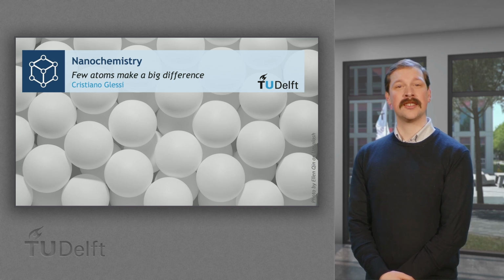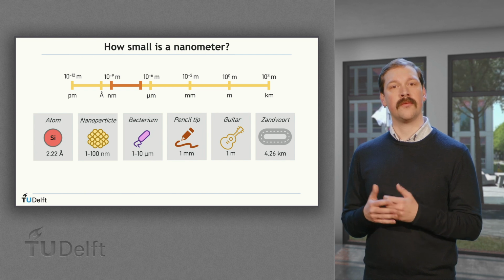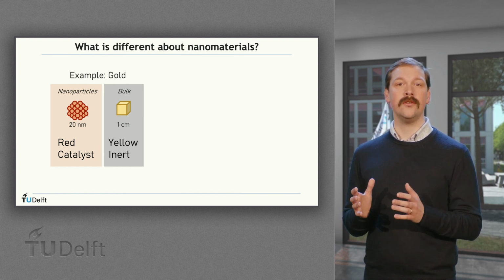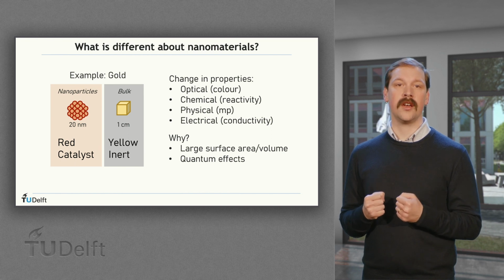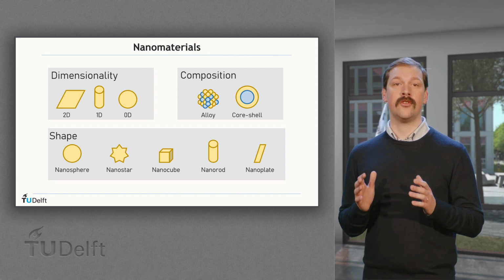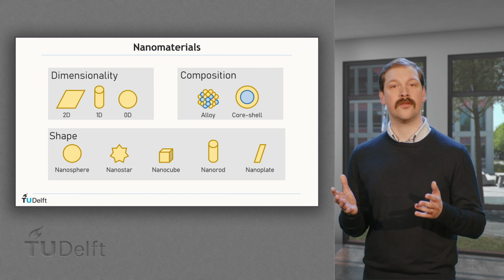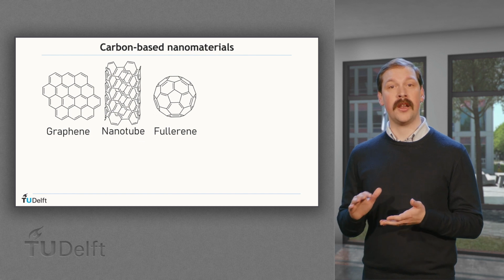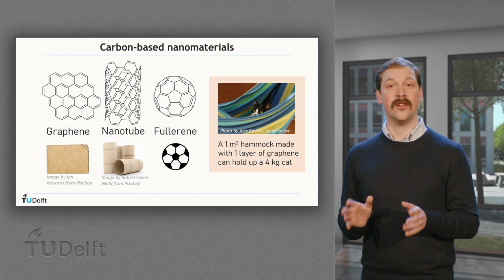PUCH1x_2023_Module_3_6_Nanochemistry_few_atoms_make_a_big_difference-video